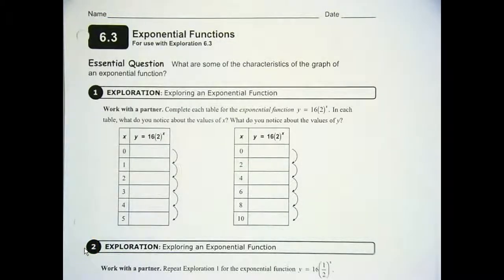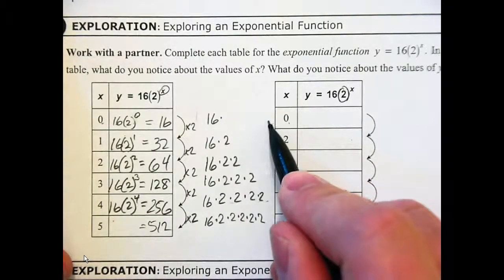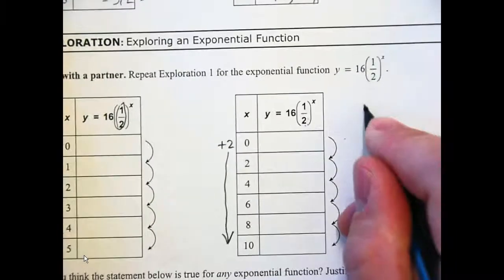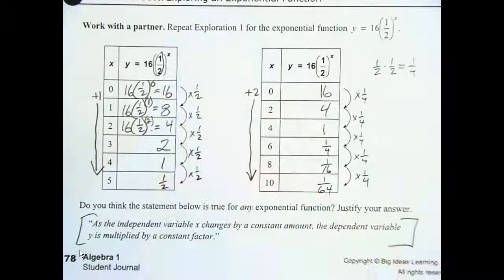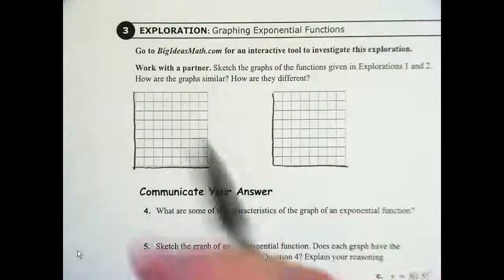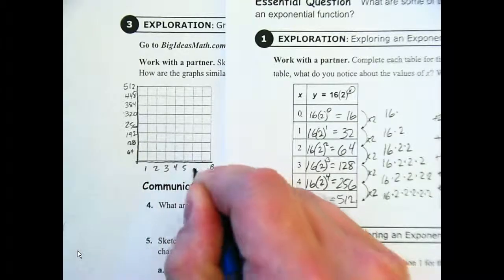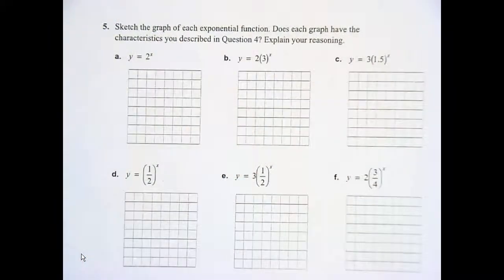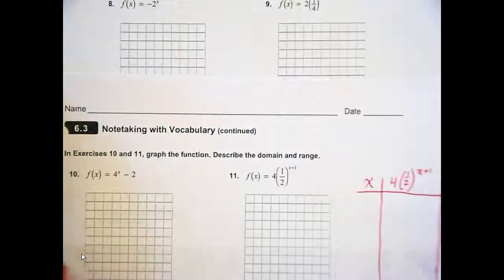BID Alg 6.3 Exponential Functions, Part 1